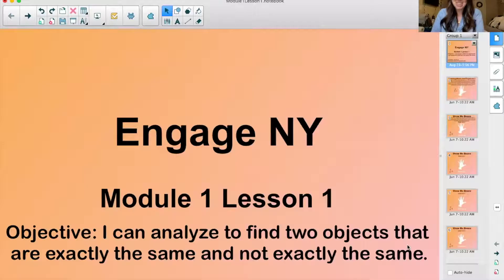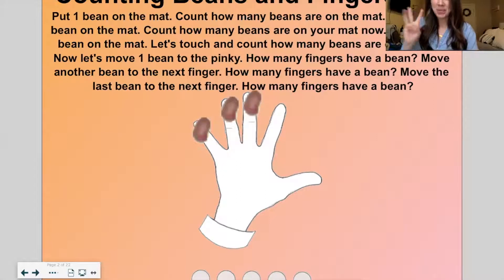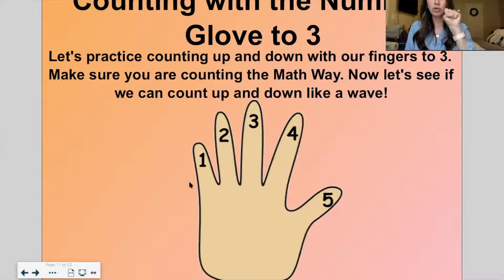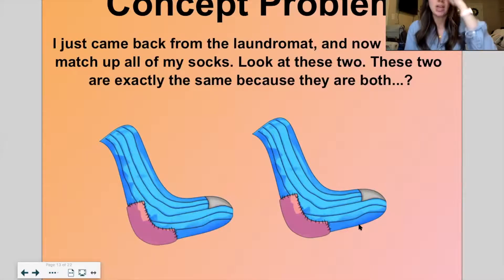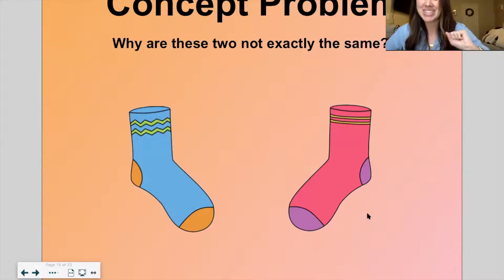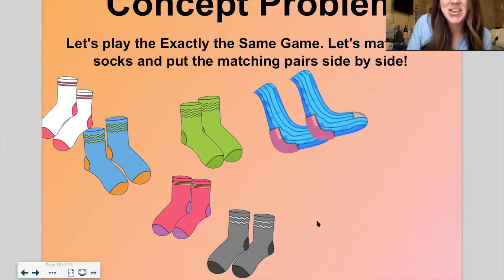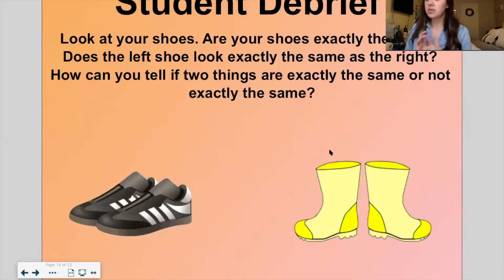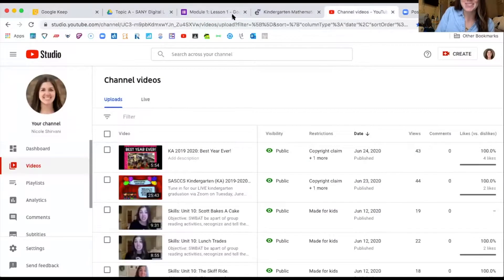Kindergarten EngageNY Math - Module 1 Lesson 1 Analyze to find two objects that are exactly the...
Kindergarten EngageNY Math - Module 1 Lesson 1 Analyze to find two objects that are exactly the same or not exactly the same.